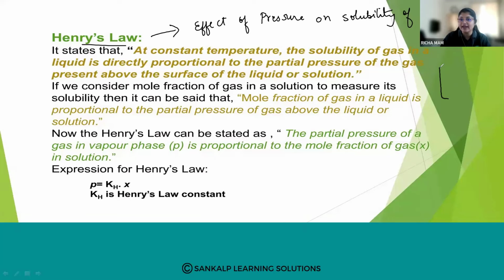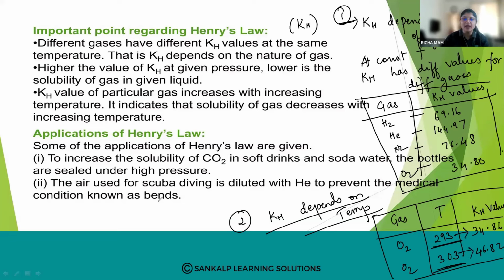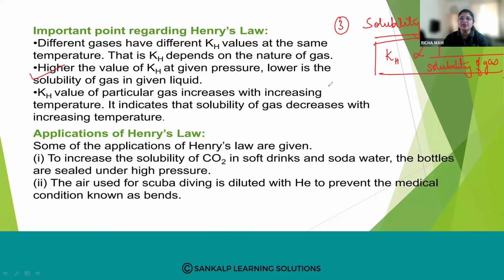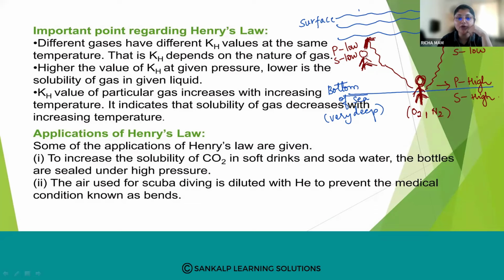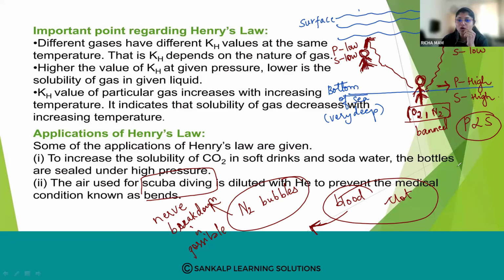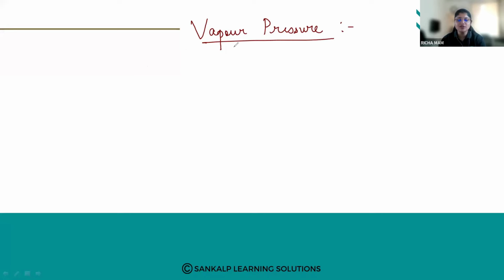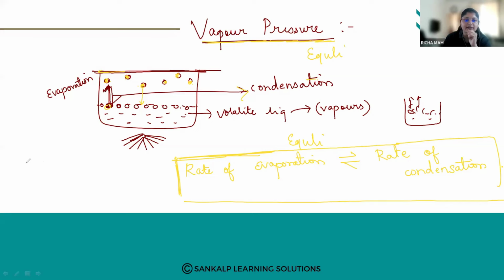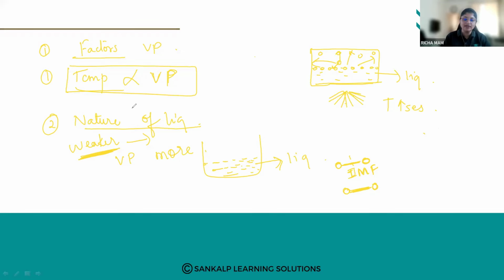Solutions - Vapour pressure of Liquid solutions - Chemistry - Session 4